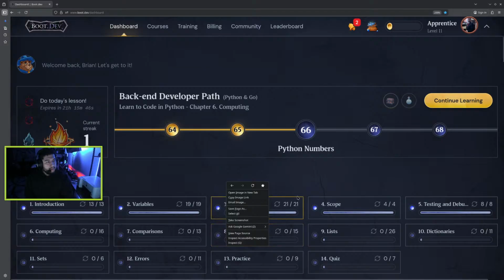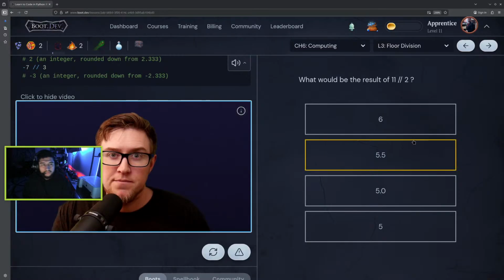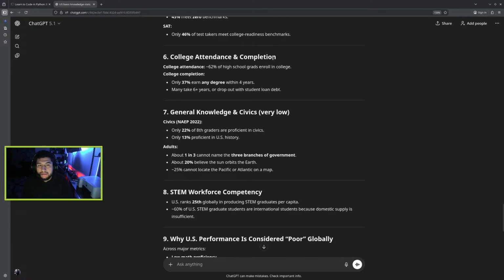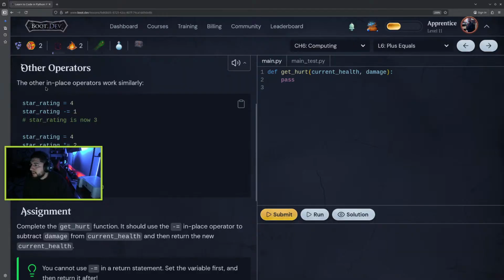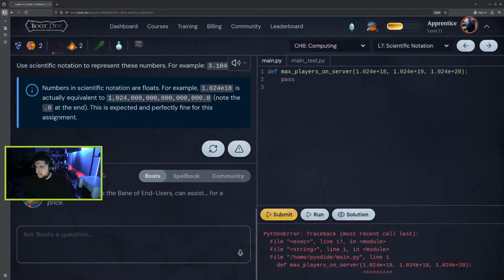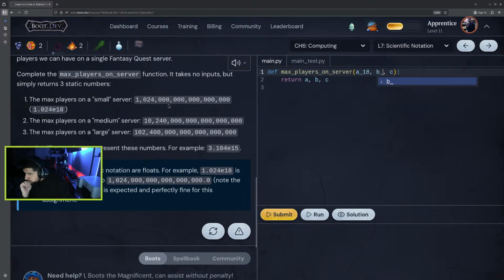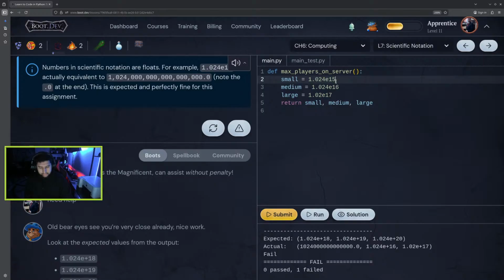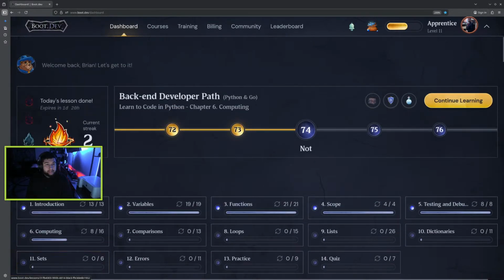Gamer to Engineer: Learning Python on Boot.Dev #8